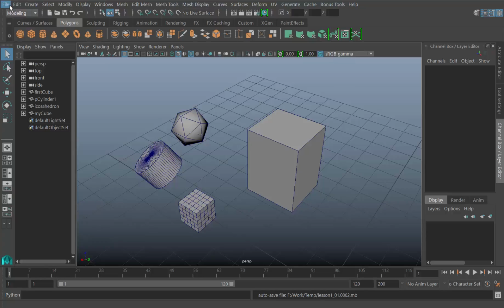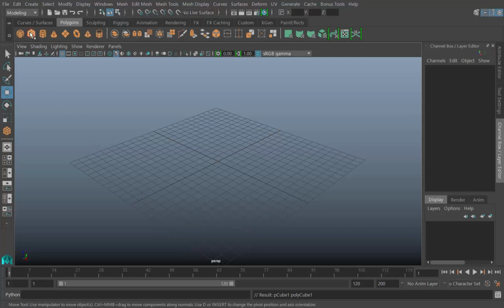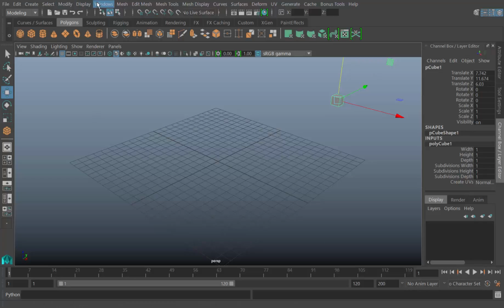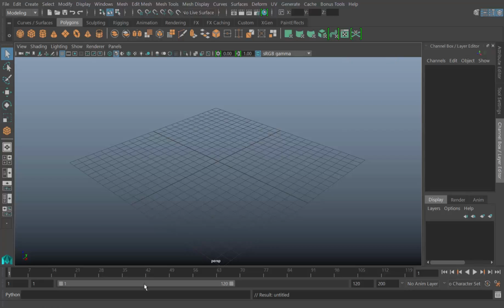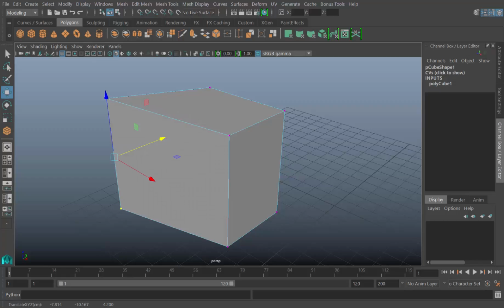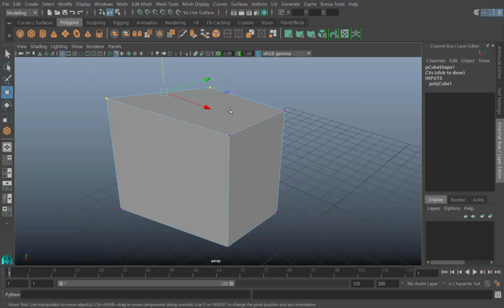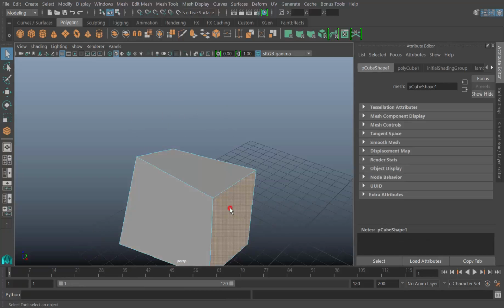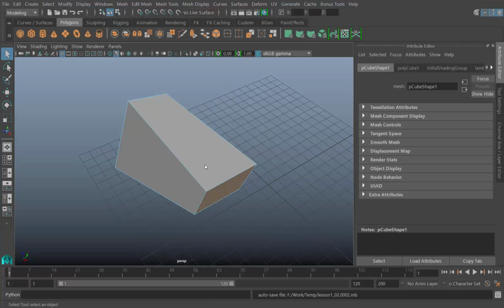iArt Class01 Video002